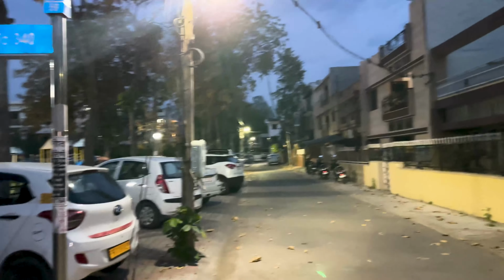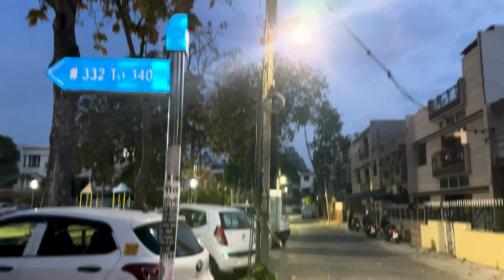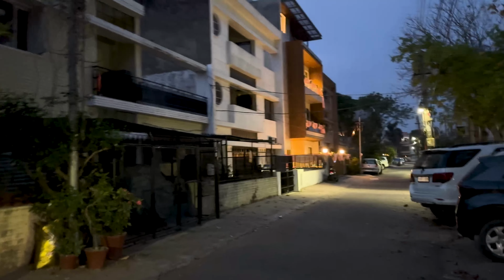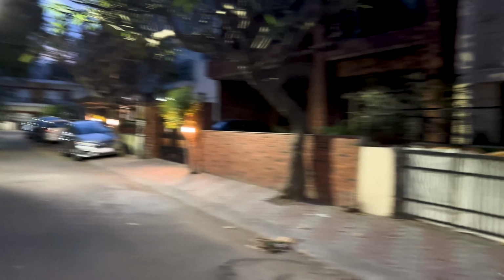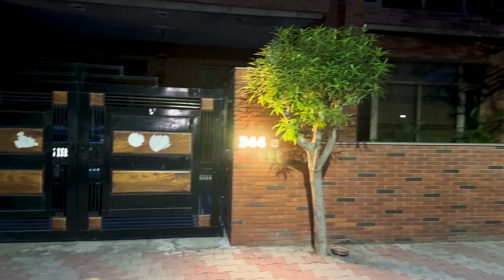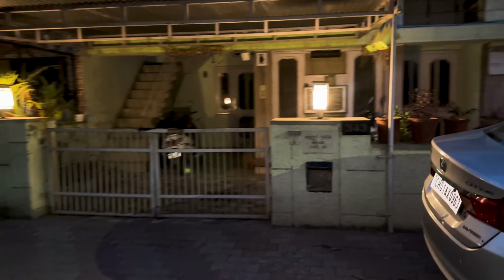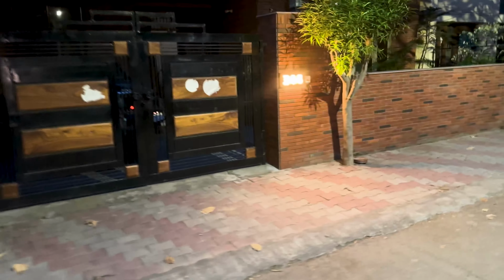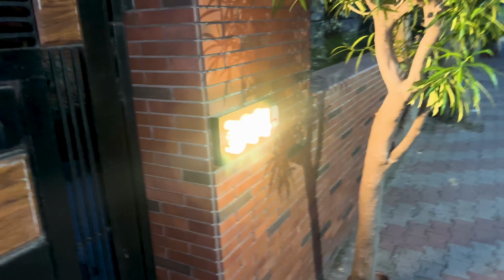Glomensio Firefly Introduction - Automatic Light Up House Numbers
Glomensio Firefly Introduction(Gen1)

Showcasing the only Glomensio Firefly Gen1 Install in India outside my home. This has been installed & running through rain & shine since ~1.5 years as we had been working on real world testing. While we no longer sell Gen1, our products have proudly withstood Wisconsin Winters & Scottsdale Summers, with our oldest installs already running in the field for more than one and a half year.